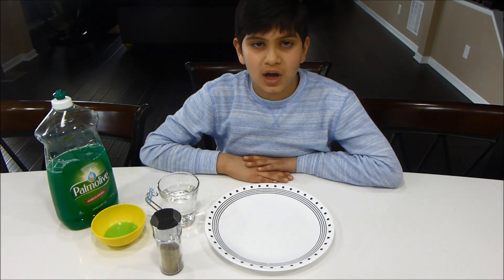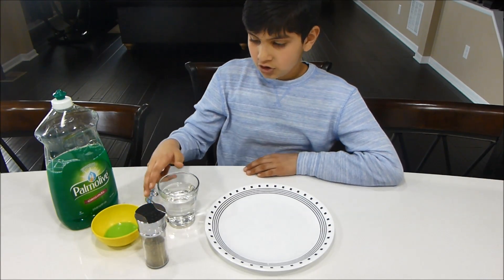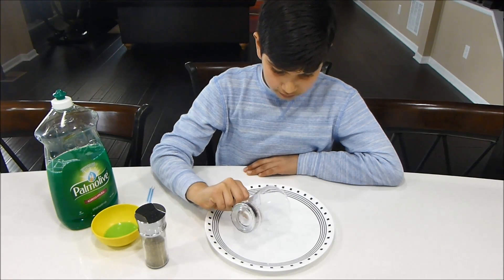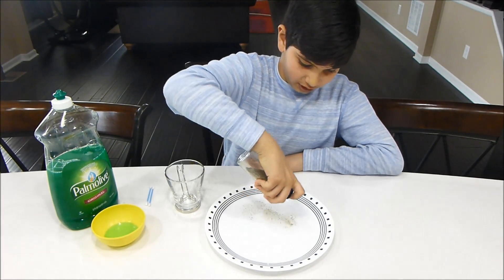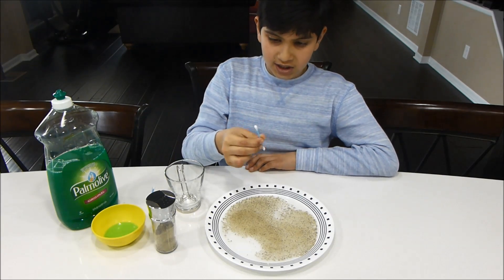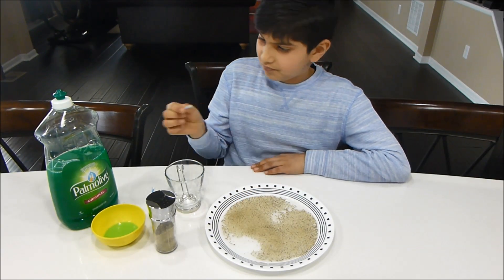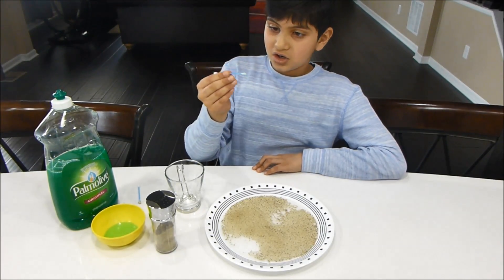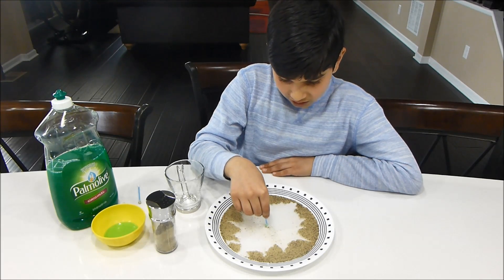Really Cool Science Trick using Black Ground Pepper and Water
Today, I am going to show you a really cool experiment with water and ground black pepper. Start, by taking a plate and pour on some water.
Then, take the pepper and sprinkle it all over the water like this.
You will see that the pepper sits on the water and if you dip your finger in it nothing really happens.
Now, take some dish washing soap on the tip of your finger, a tiny amount like this. Now, try to dip your finger in to the water again.
As you can see, the pepper seems to magically shoot away from your finger. Pretty cool, isn't it? And if you use less pepper its going to spread out further.

Water surface tension science experiment using a white plate, water, ground black pepper and soap or washing up liquid. Watch the black pepper scatter as you break down the water surface tension using soap. Easy to follow demonstration which makes a fun really cool trick.